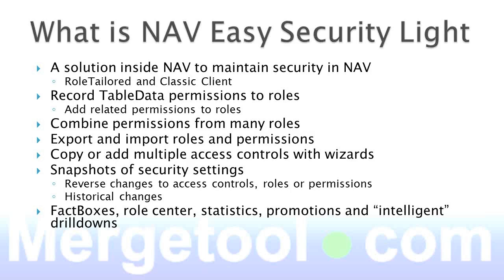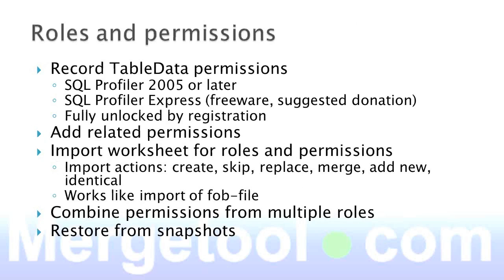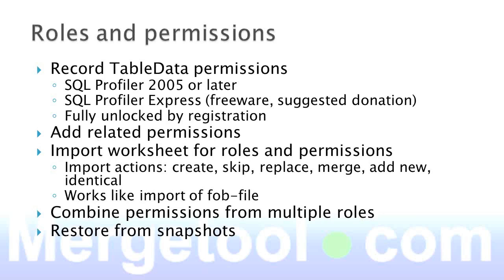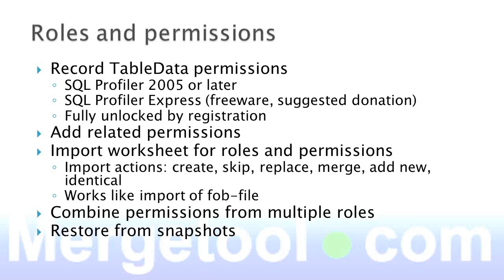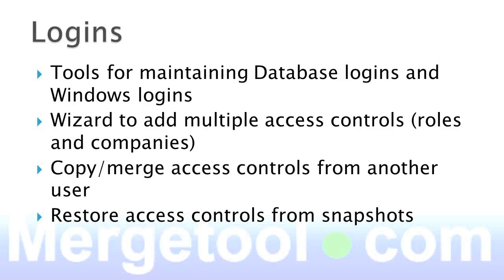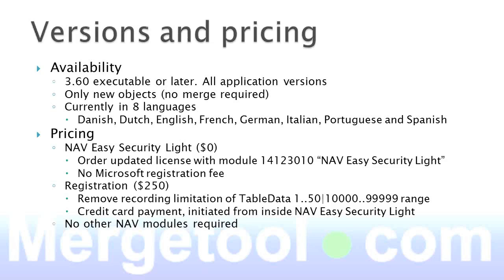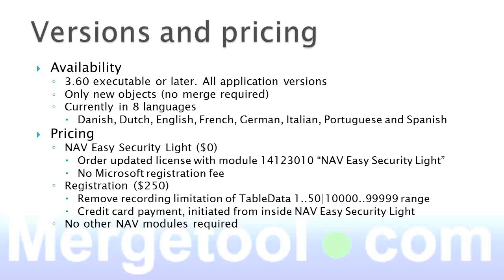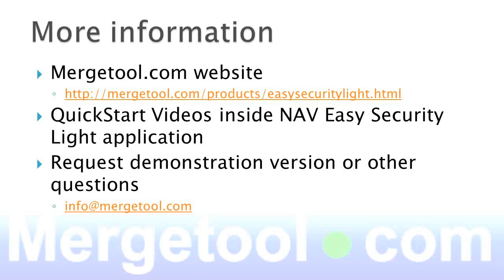NAV Easy Security Light Presentation